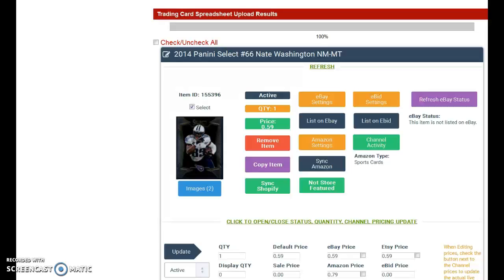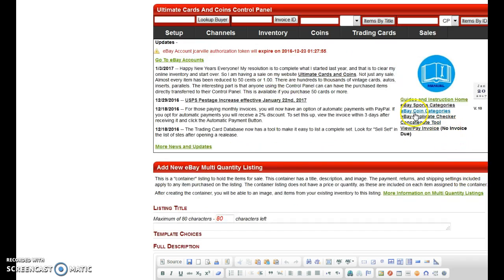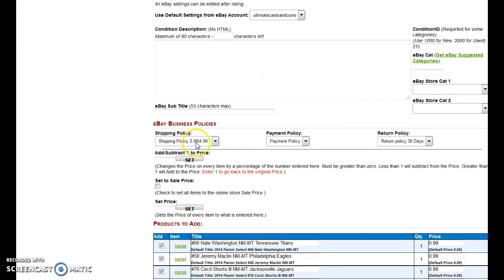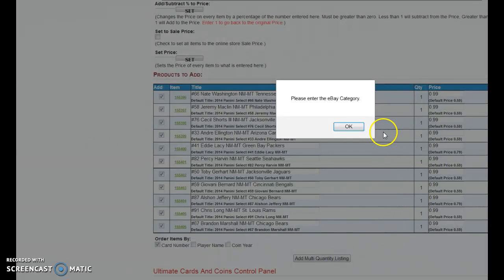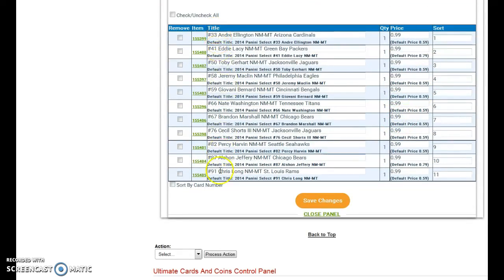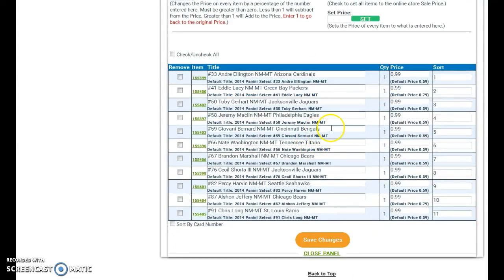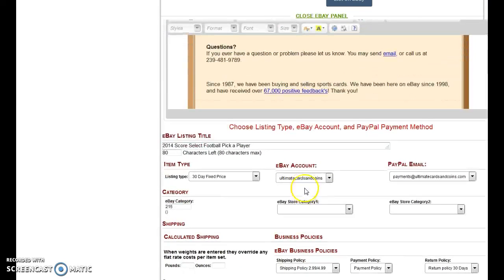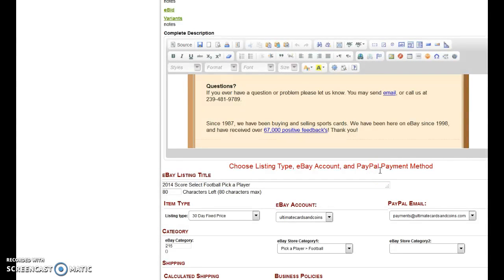Creating eBay Multi Quantity Listings with the Control Panel